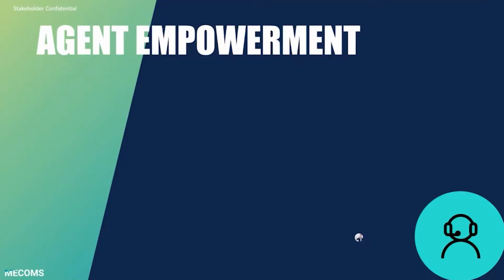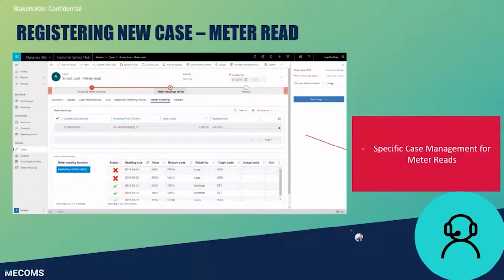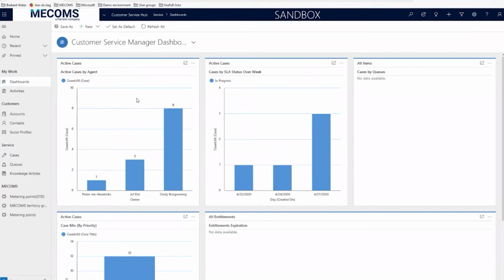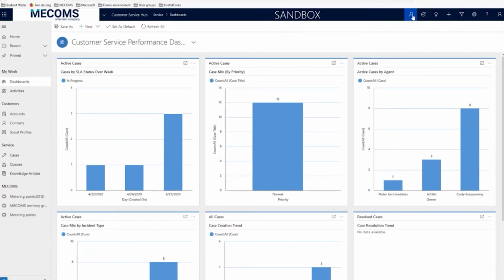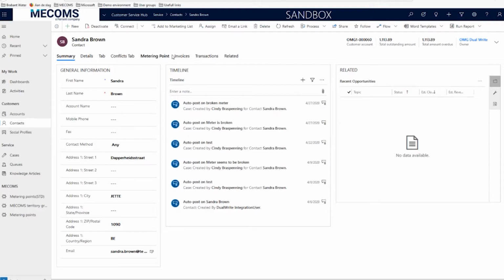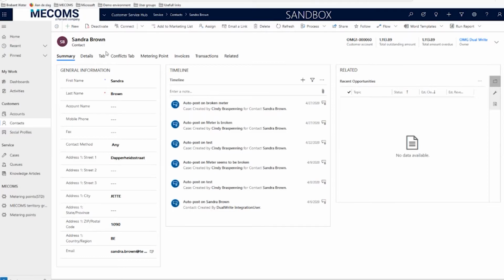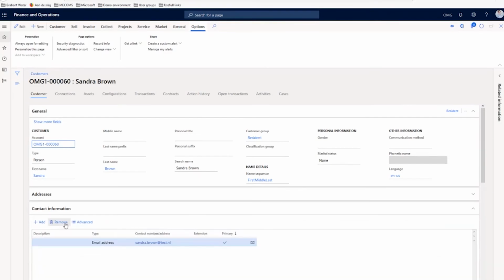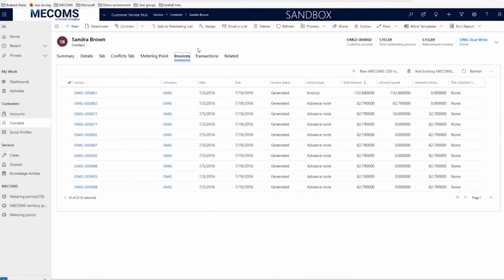2 - Agent Empowerment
Driving Customer Experience forward with the MECOMS 365 platform